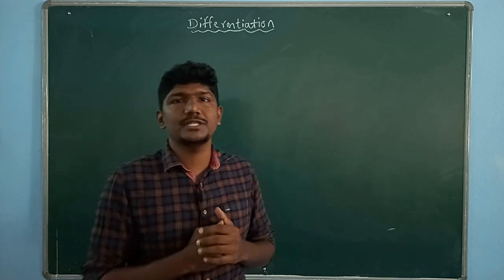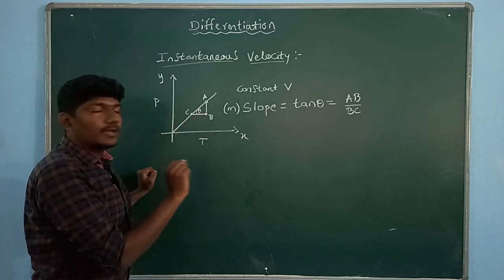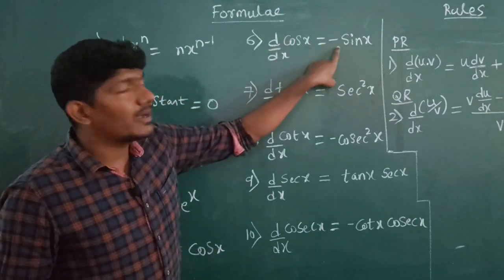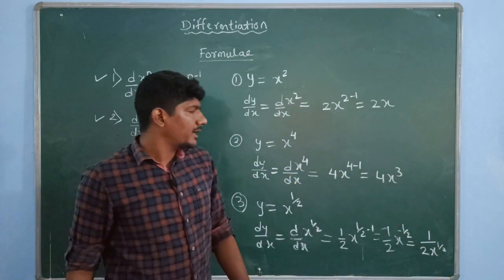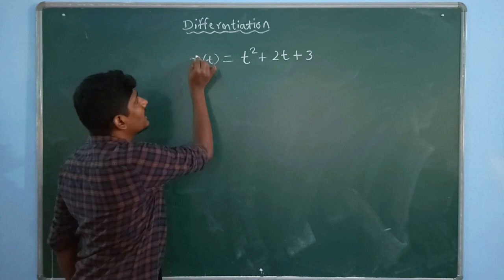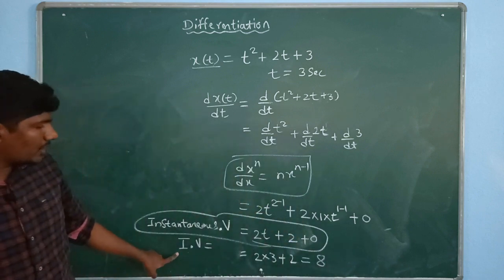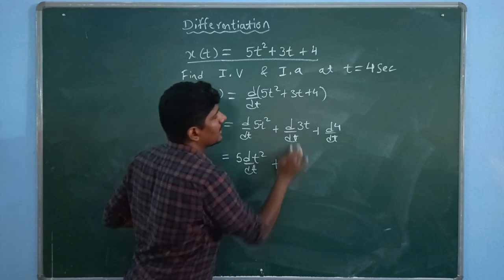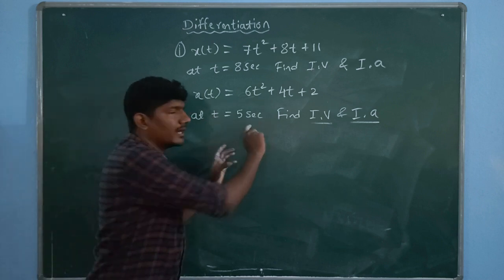Differentiation for 1 PU || Physics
This video will help you to understand the concept of differentiation using simple graphs and concepts required at the 1st PU level.
There are some solved examples that will help you to understand in better way and if you watch complete video you will gather enough knowledge about differentiation and you can solve any numerical problem.

Next video is about Integration, please watch.